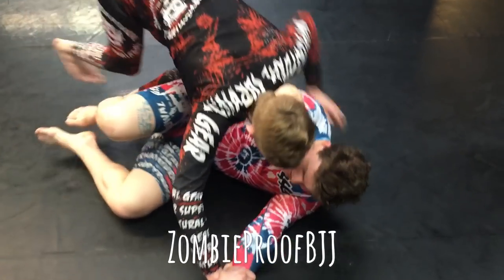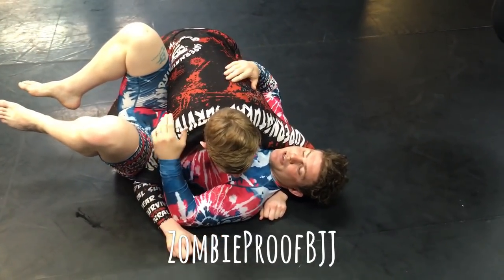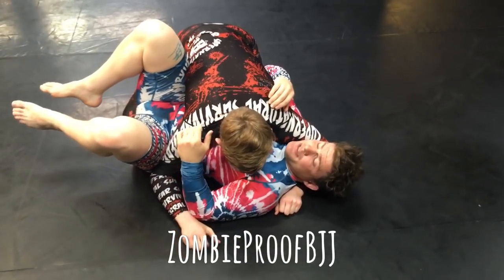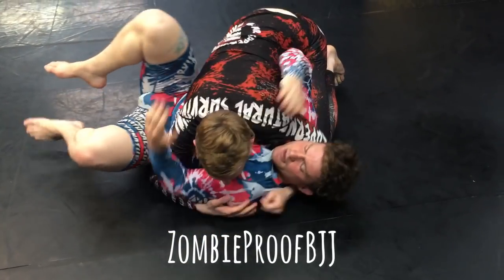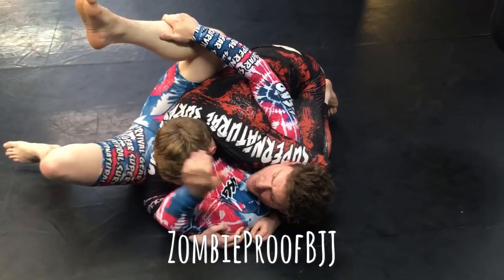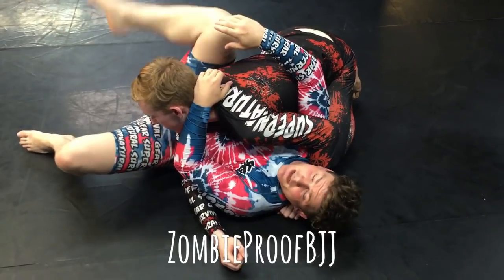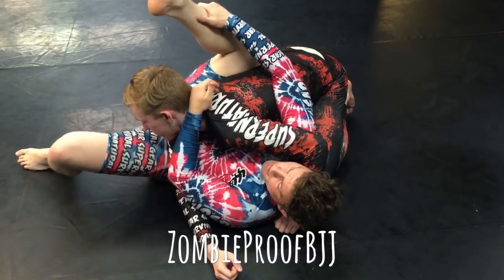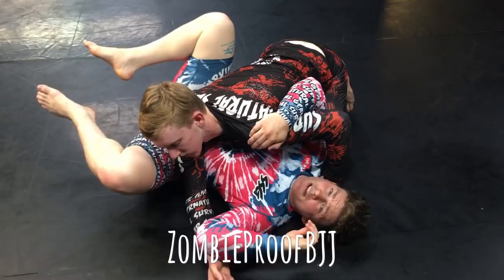Jeremiah Vance RubberSide FlyTrap Triangle Choke KO - ZombieProofBJJ (BreakDown)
ZombieProofBJJ NoGi Technique: Jeremiah Vance RubberSide FlyTrap Triangle Choke KO at American Nationals (Missing details: hug arm beside head to kill the potential turn out) ☠️ Check out for more info on ZP, if you are in Cape Breton check us out for 30 DAYS FREE ... Text "FREE30" to NOW!!!